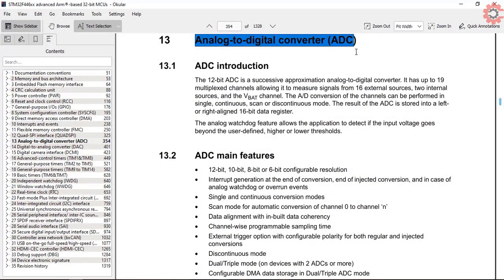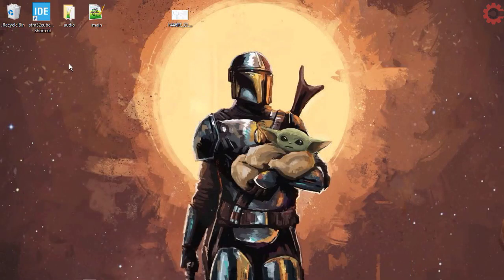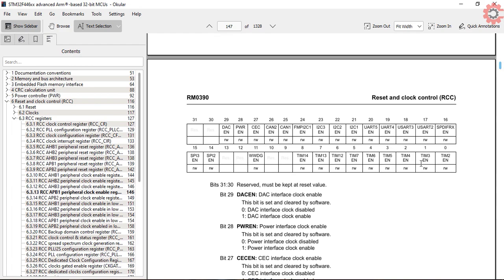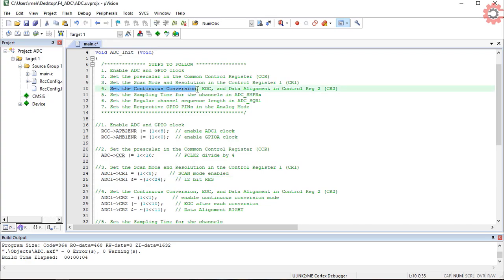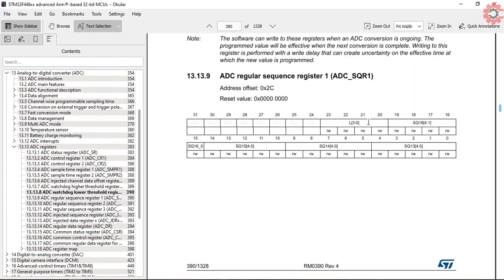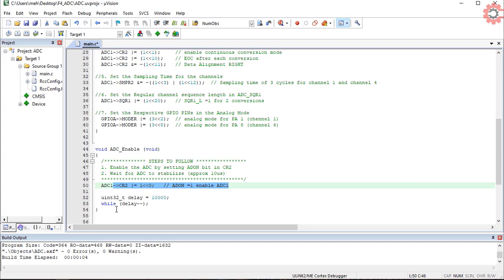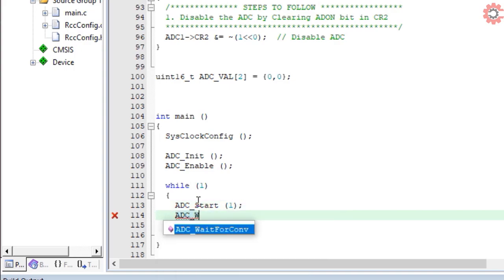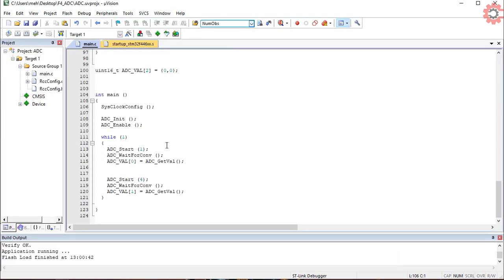#5. STM32F4 ADC using Registers || Multi Channel Polling